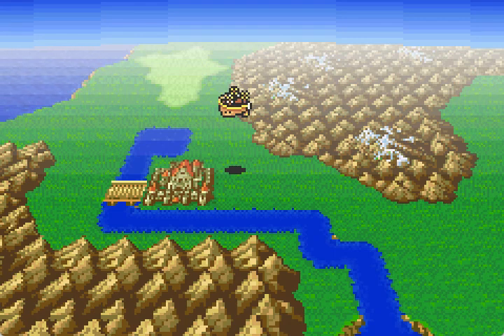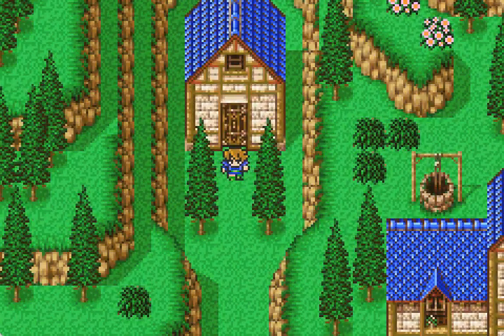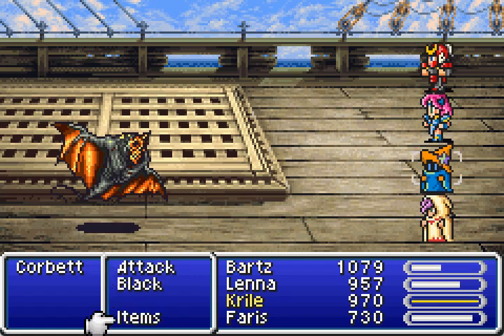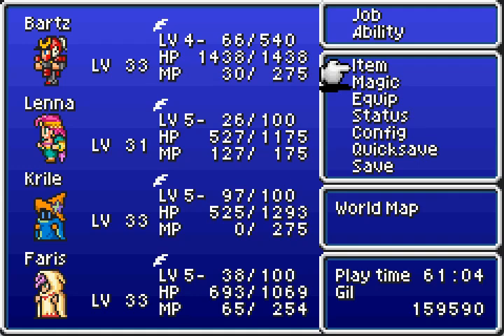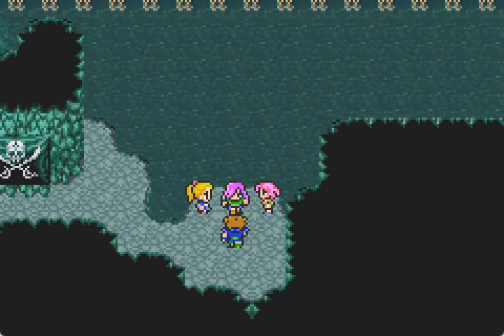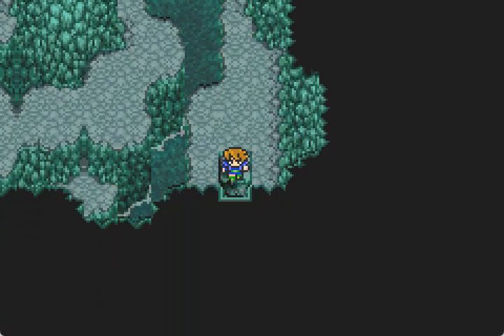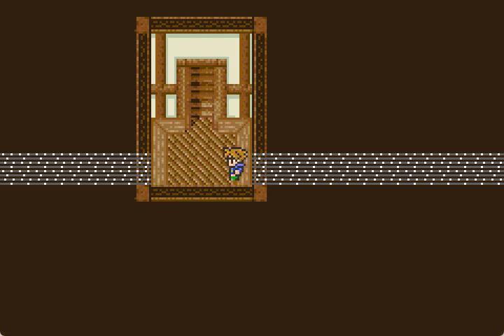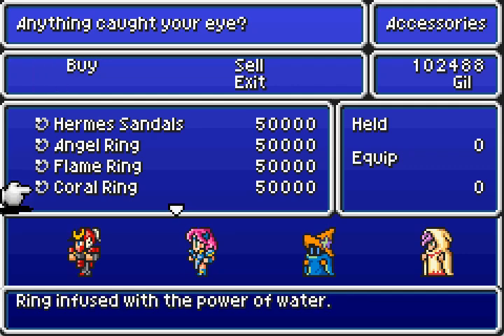Let's Play Final Fantasy V (GBA) 41 - Mistaken Identity and a Ghostly Reunion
This video is a bit of a mess. I also need to sell the Thornlet and Cursed Ring before they drive me mad. We start this episode going after two important spells, White Magic Hastega and Blue Magic Big Guard, that will aid us immensely as we move forward especially against bosses. We travel all the way to the Village of Moore, only to find out we already have Hastega then we go in search of a Stingray in the ocean which is who we learn Big Guard from.  I mistakenly identify a Corbett for my adversary and end up wasting time before realizing my error. In order to get the Big Guard, one must cast reflect on Stingray and hope that he cast Big Guard on himself. Using confusion or Beastmaster's Control can also speed this process up.  Once I finally gather these two spells, we head back to the pirate cove to collect the spirit of an old friend and then find a secret village hidden in a forest where we find secret shops to upgrade our armor, magic, and weapons.

Enemies: Bulette, Mykale, Gloom Widow, Slug, Corbett, Stingray

Treasure: Syldra (Summon), Thief Knife

Original Length: 35:59: 10 Cuts